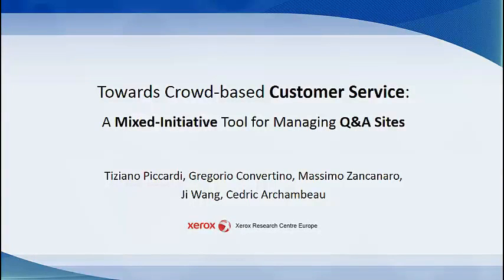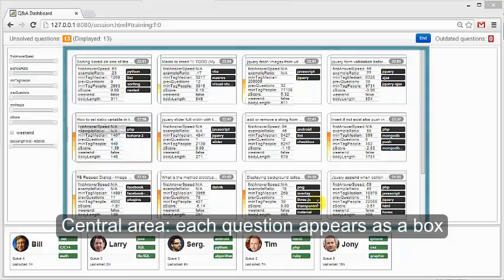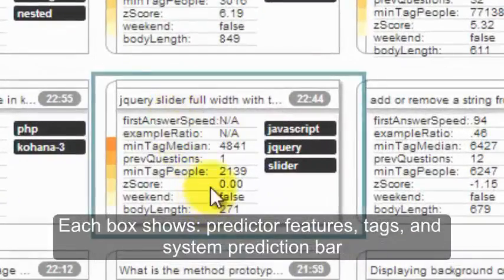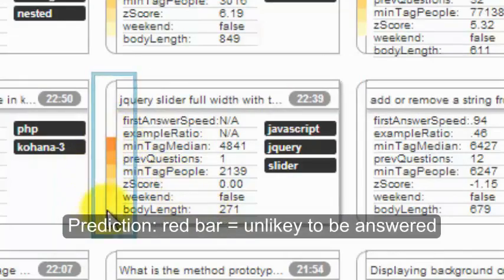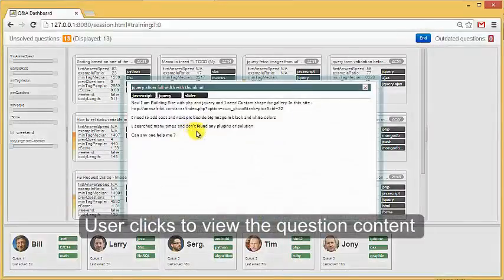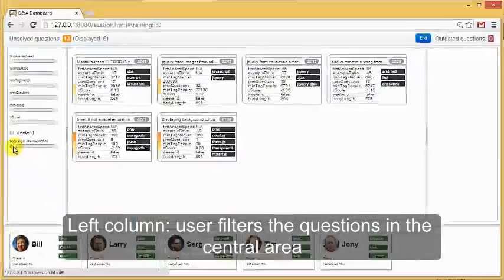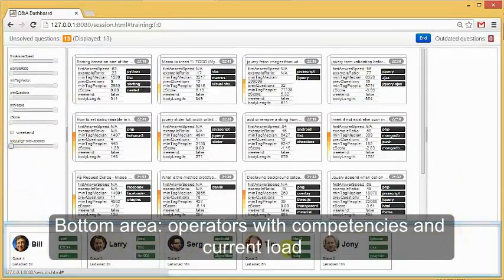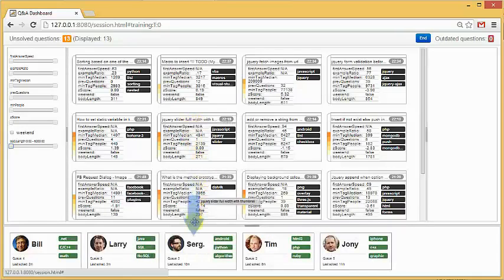Towards Crowd-based Customer Service: A Mixed-Initiative Tool for Managing Q&A Sites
Authors:

Tiziano Piccardi, Gregorio Convertino, Massimo Zancanaro, Ji Wang, Cedric Archambeau

Abstract:

In this paper, we propose a mixed-initiative approach to integrate a Q&A site based on a crowd of volunteers with a standard operator-based help desk, ensuring quality of customer service. Q&A sites have emerged as an efficient way to address questions in various domains by leveraging crowd knowledge. However, they lack sufficient reliability to be the sole basis of customer service applications. We built a proof-of-concept mixed-initiative tool that helps a crowd-manager to decide if a question will get a satisfactory and timely answer by the crowd or if it should be redirected to a dedicated operator. A user experiment found that our tool reduced the participants' cognitive load and improved their performance, in terms of their precision and recall. In particular, those with higher performance benefited more than those with lower performance.